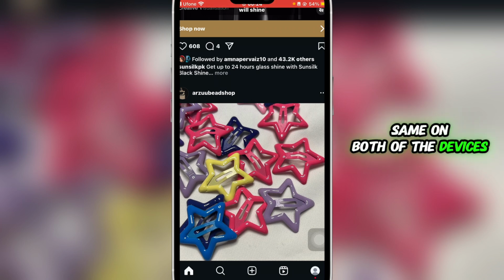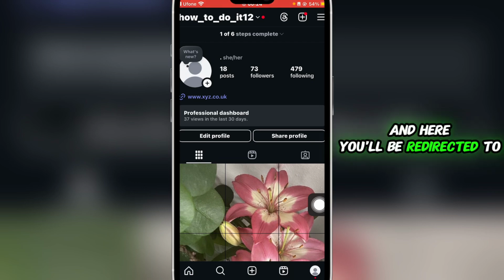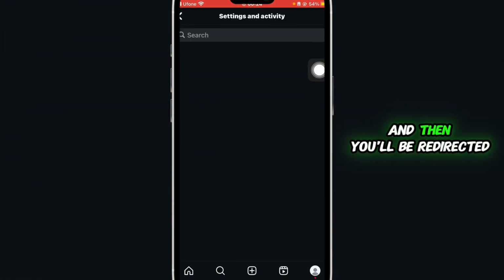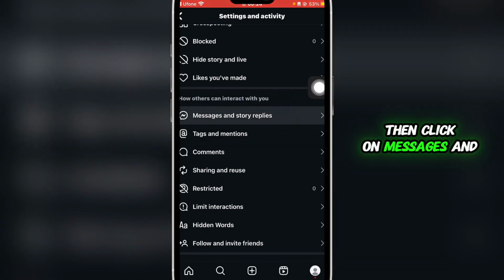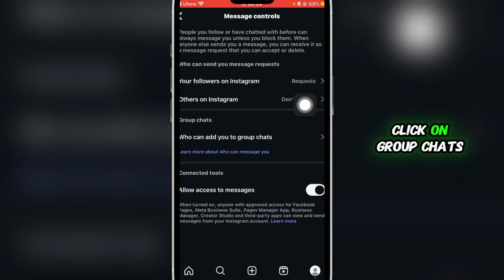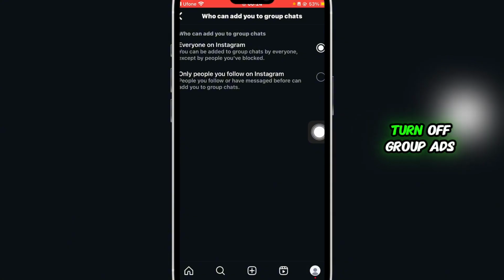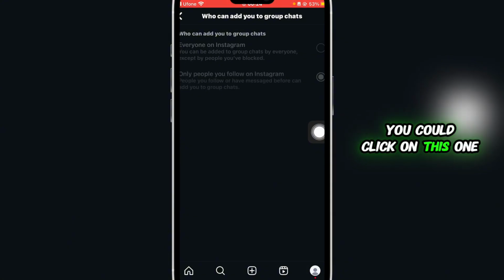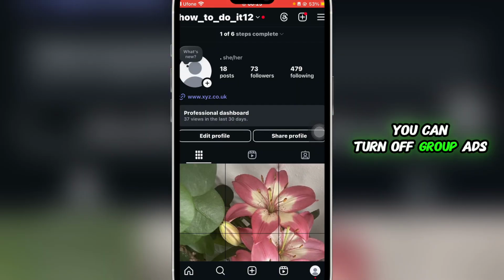How to Turn OFF Group Adds on Instagram in 2025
How to Turn OFF Group Adds on Instagram

Learn how to turn off group adds on Instagram in this easy-to-follow tutorial. If you're tired of being added to random group chats without your permission, this step-by-step guide will show you how to stop others from adding you to Instagram groups you don’t want to be a part of. This is a simple privacy setting that can make your Instagram experience more secure and less spammy.

In this video, you’ll learn how to access Instagram’s privacy and messaging settings, where to find the group invite controls, and how to restrict who can add you to groups. Whether you're using iPhone or Android, this guide will walk you through the exact steps to limit group invitations to only people you follow or block them entirely from strangers.